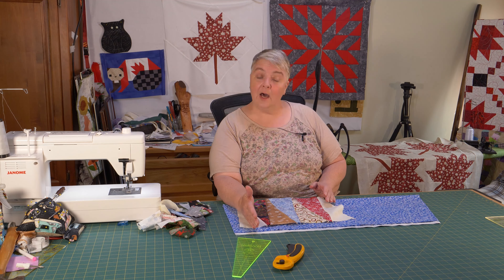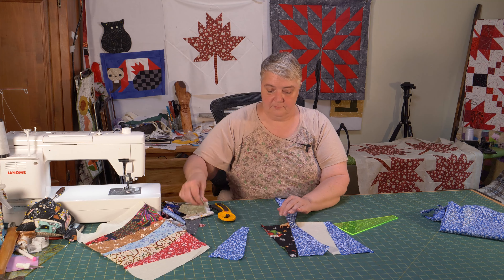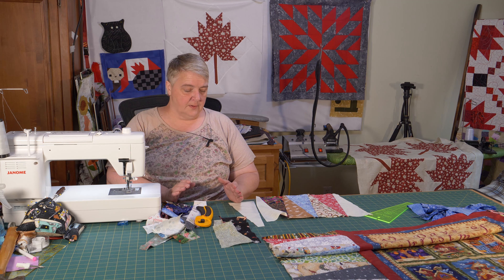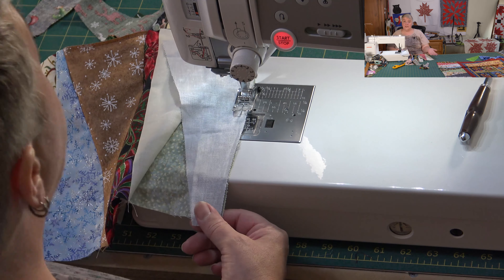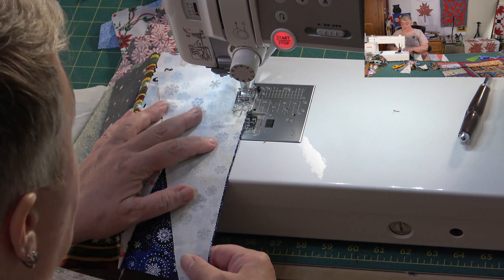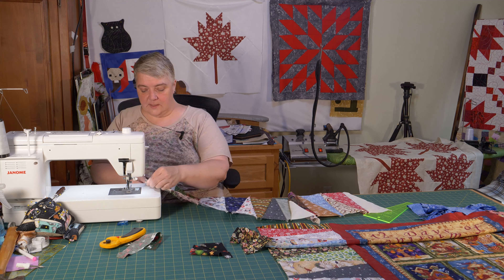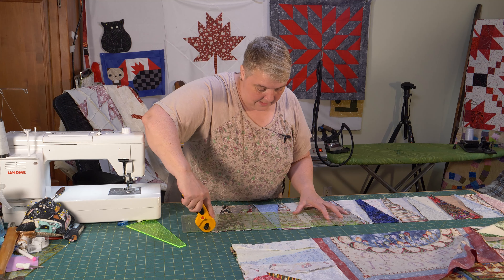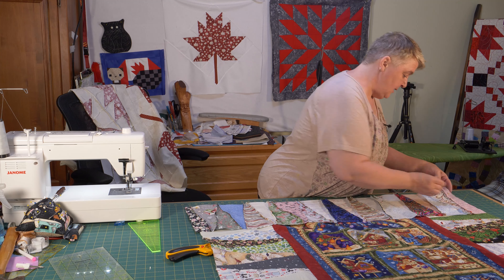Working With Panels 5 Featuring Dresden Ruler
Today we are working on a new way to work with panels. We are happy to show new ways to use what you may consider to be a specialized template in a way that gives it much more use.